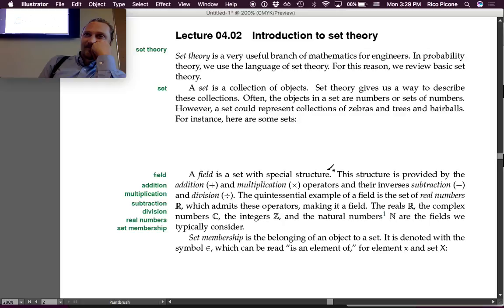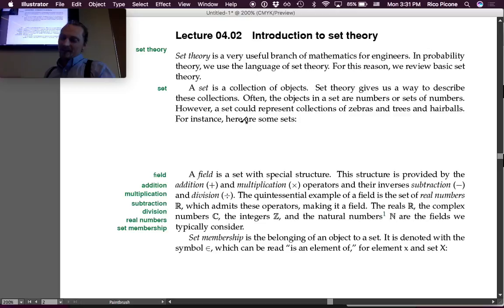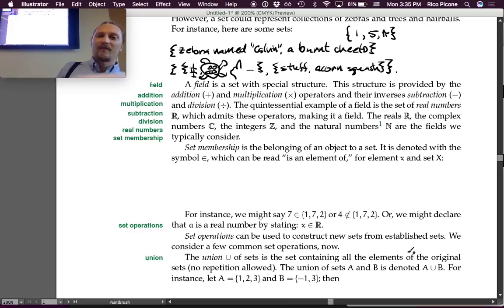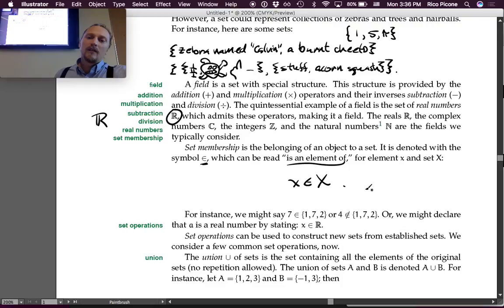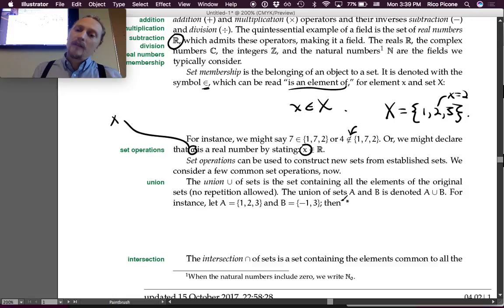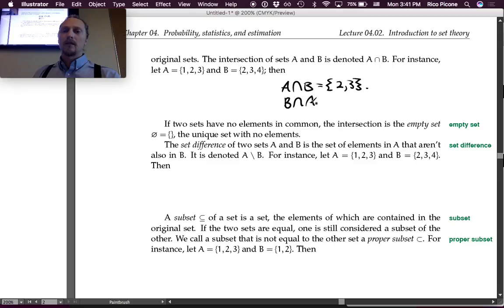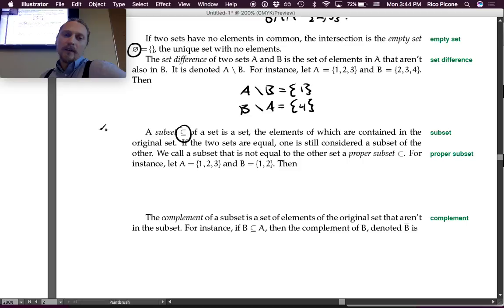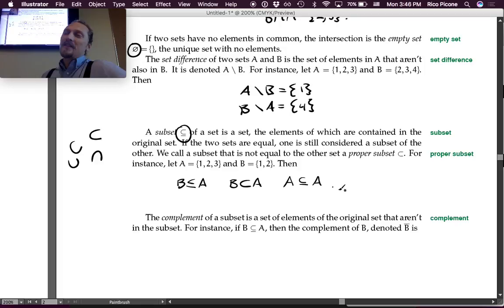04.02 Introduction to set theory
Introduction To Set Theory. Field. Membership. Operations. Union. Intersection. Subset. Difference. Complement.. This lecture was recorded at Saint Martin's University in the Fall 2017 term as part of the course ME 315 Instrumentation and Experimental Design (see the course It is the property of the instructor Dr. Rico Picone.